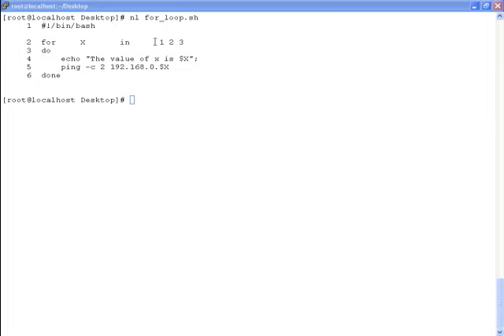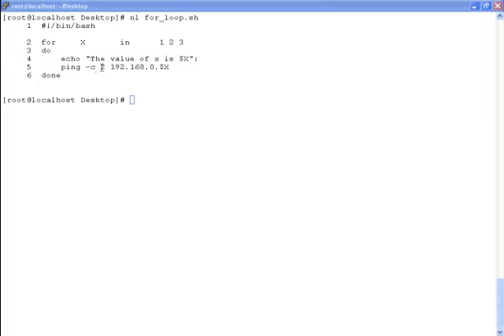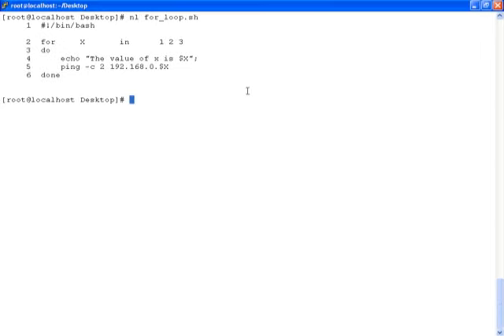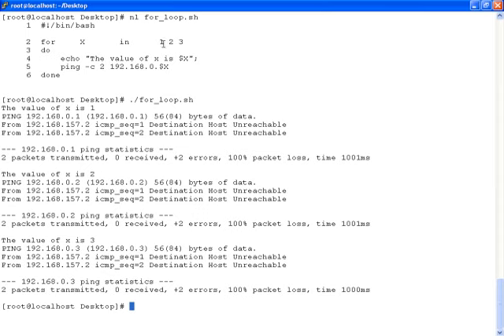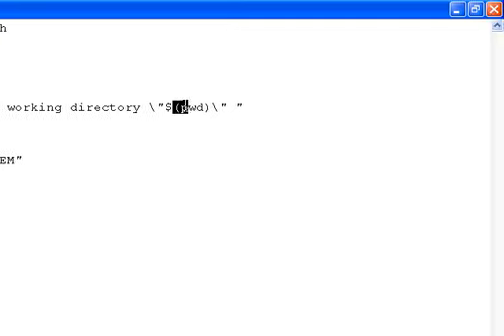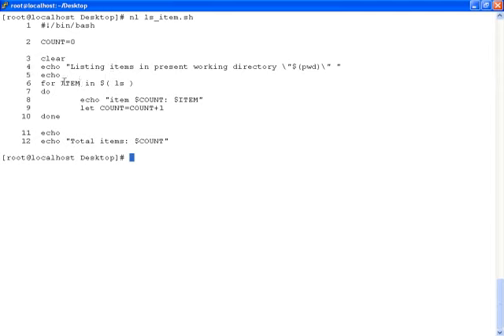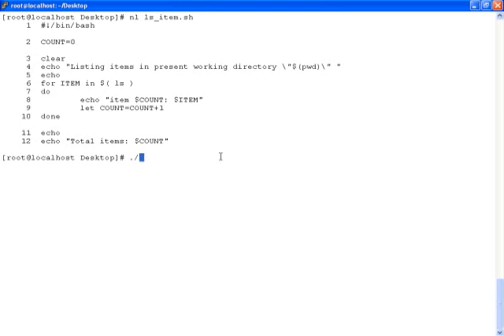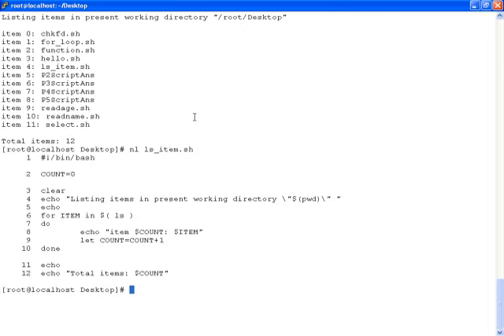SADS: For Loop in Bash Shell